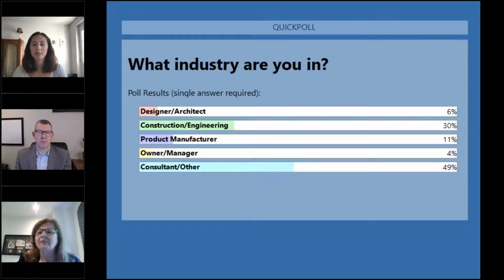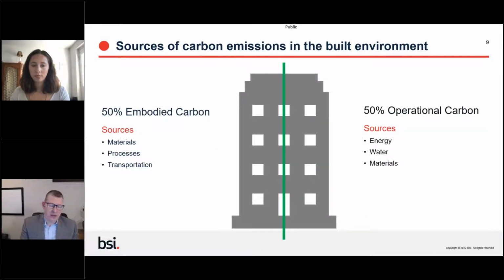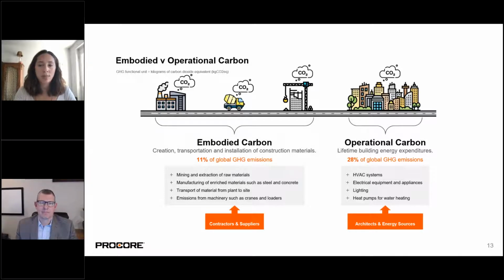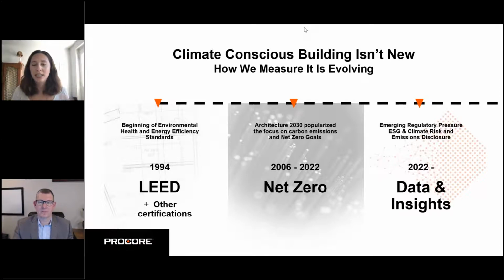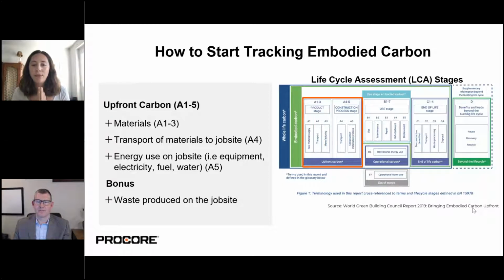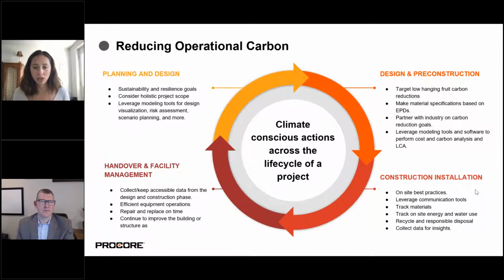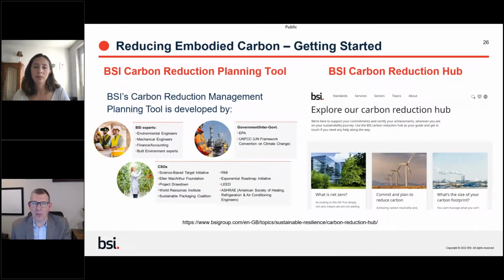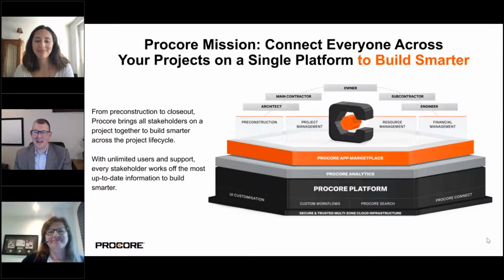Carbon Management in Construction Products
Measurement and management of Greenhouse Gas emissions has taken center-stage in recent years as countries and industry have adopted ambitious climate mitigation goals. Because activities associated with constructing and operating the built environment consume vast amounts of resources, energy, and land, and produce 25-40% of global carbon emissions, this presents an enormous opportunity to impact progress towards climate change mitigation goals being enacted throughout the world.

There are two primary focus areas for carbon reduction within the industry, Operational Emissions and Embodied Emissions. Operational emissions constitute the emissions produced by operational activities, such as the carbon emitted from the coal burned to produce electricity for powering building systems.  Operational emissions are typically well-understood as they have been the primary focus of initial GHG reduction efforts for most companies. A more recent focus area are the emissions resulting from the manufacturing, transport, installation, maintenance and disposal of building materials.  These emissions, known as embodied emissions, can often represent 50% or more of the total emissions during the lifecycle of a building, and therefore are important to understand for lifecycle carbon reduction planning.

This presentation will serve as an introduction to the topic of Embodied Carbon Emissions, their importance, and how to begin to measure and manage them. During the webinar, we will discuss the following:

• An introduction to embodied carbon. What it is and why it's important to consider.
• Typical sources of embodied emissions
• How to measure embodied carbon in construction products (resources, standards, etc.)
• Considerations for alternative, low-carbon material usage
• A case study showing the impact on embodied emissions from material substitutions during design

Speaker: Keith Bryan, Director, Built Environment, BSI Americas
Host: Anne-Marie Pizzitelli, Global Head of Marketing, Built Environment, BSI Group